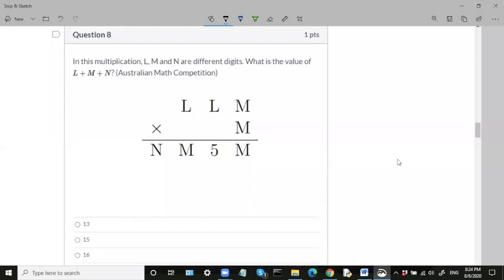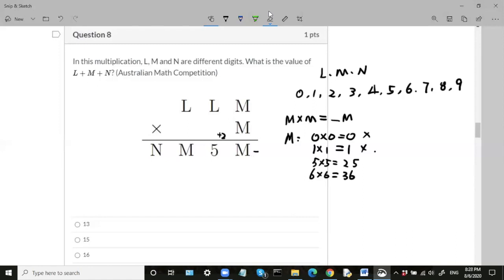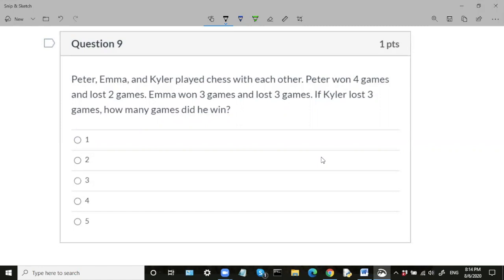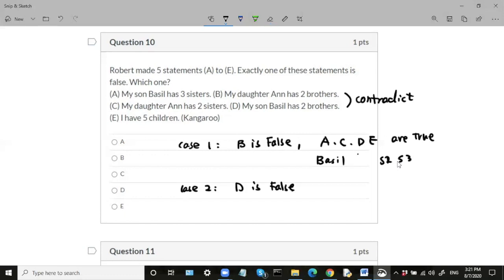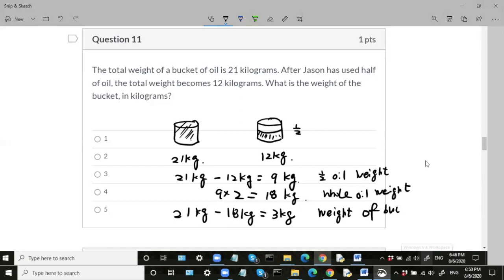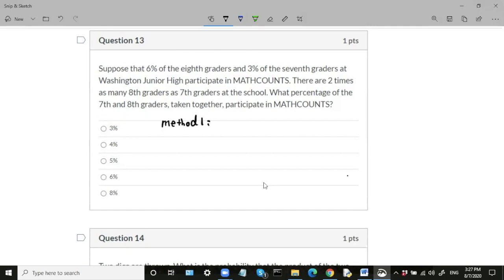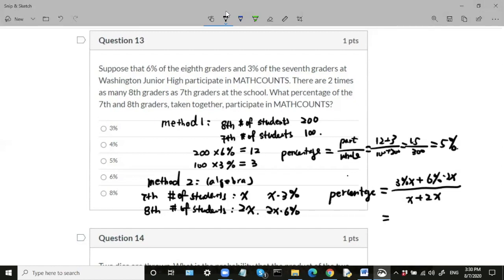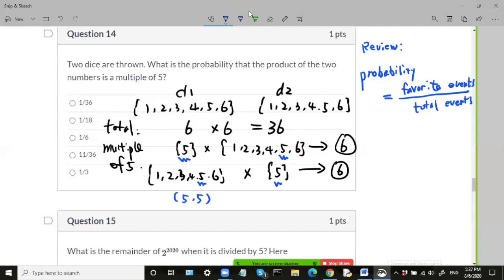2020 Summer Practice Pre-AMC Week 7 Part 2 (#8-#14)